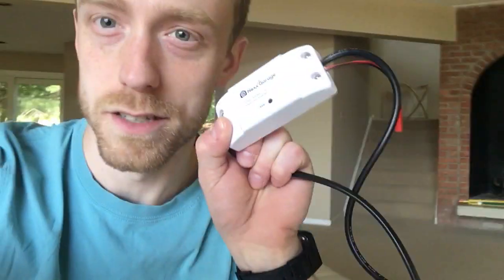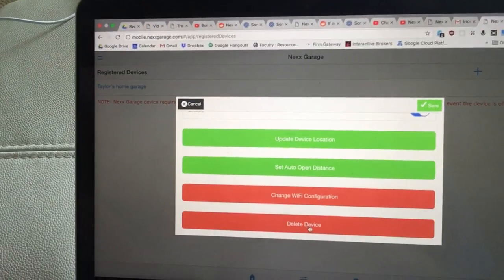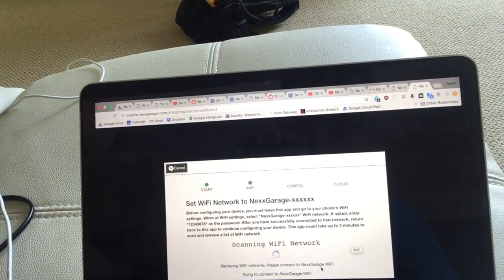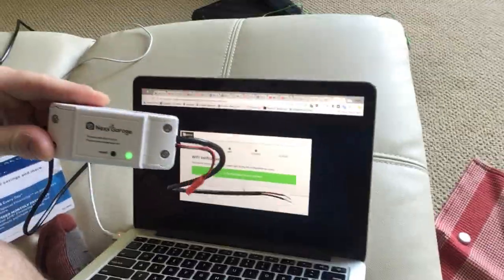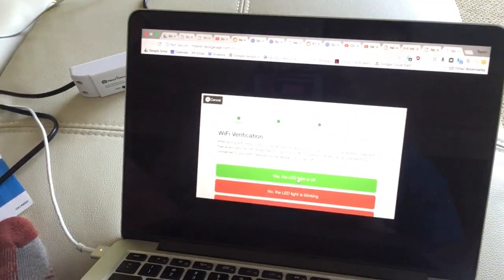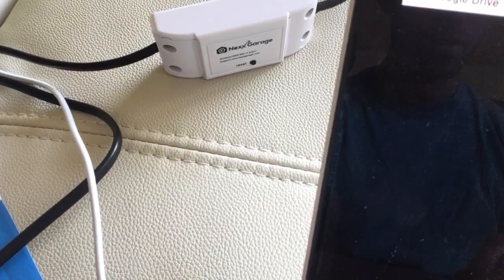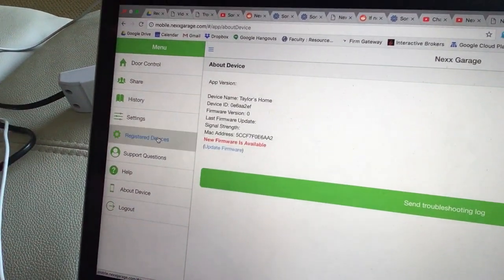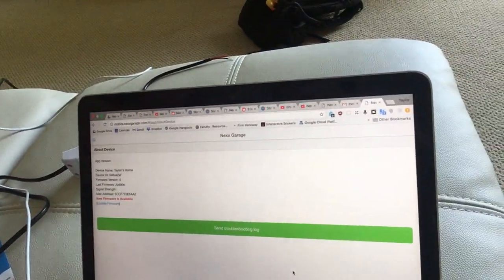Nexx Garage Troubleshooting Part II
After sending the first video to Tech Support, and receiving their response, I follow their advice and try my luck with the mobile web app. No dice, Homeslice.